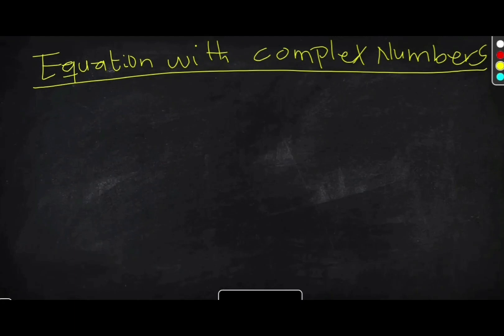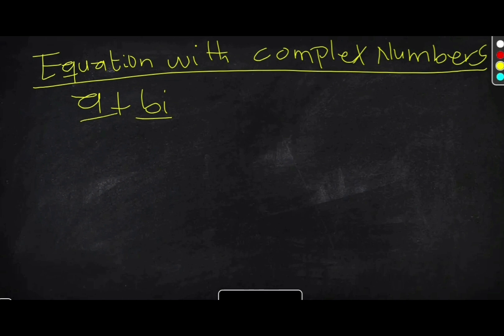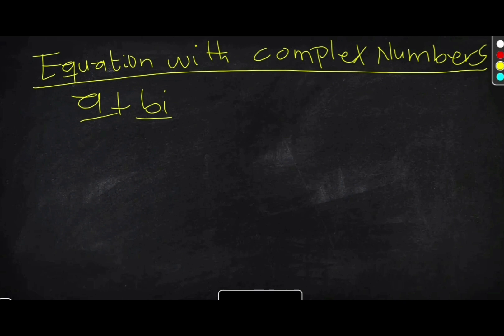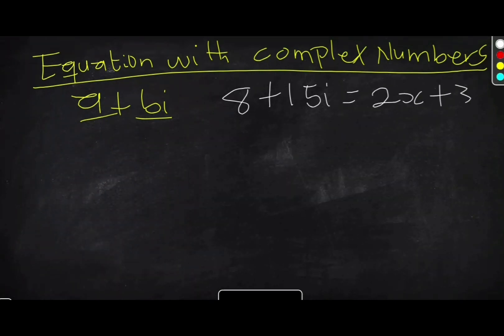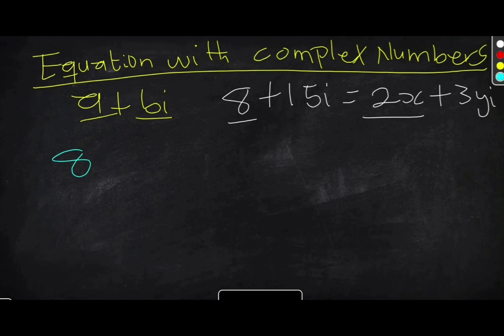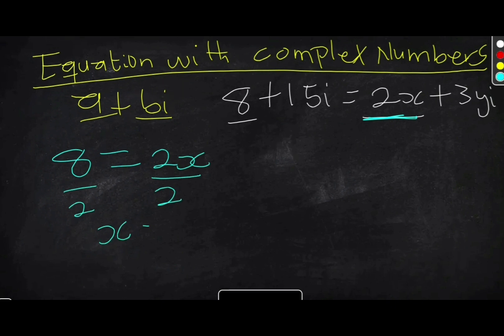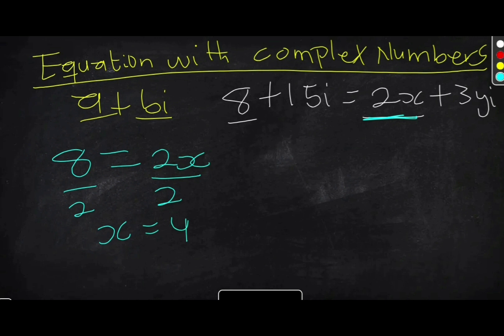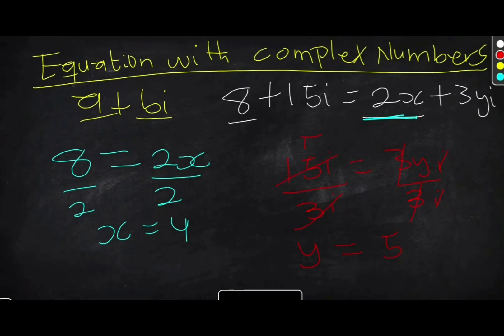Equations Involving complex numbers